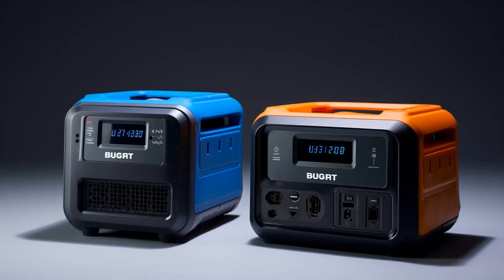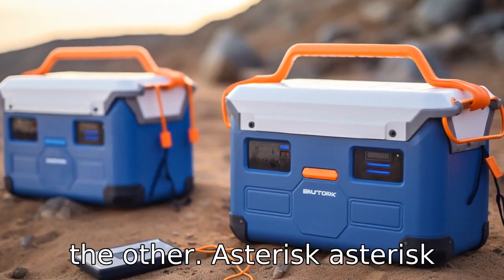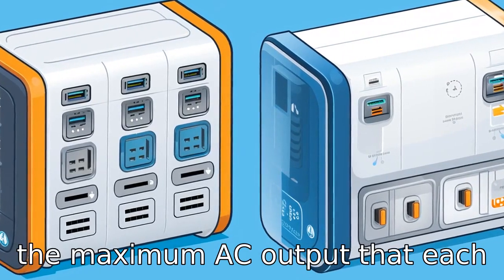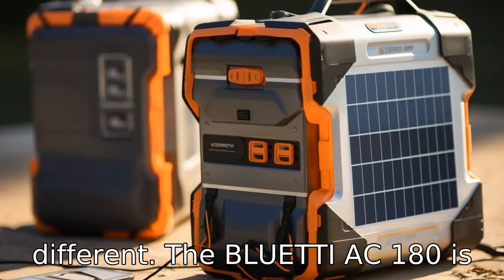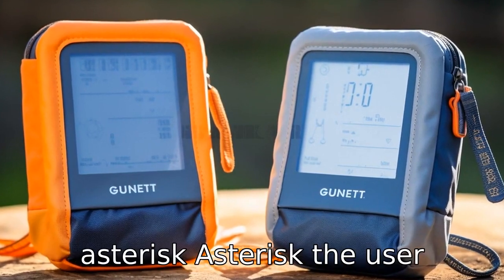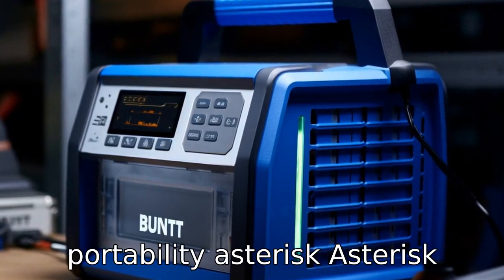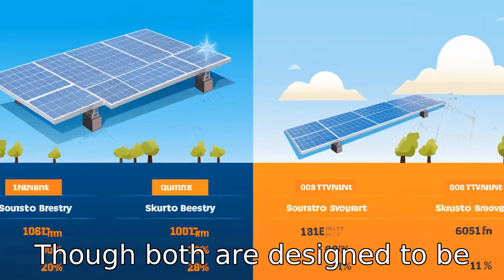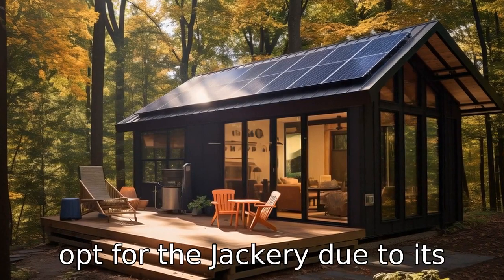11 Differences: BLUETTI Portable Power Station AC180 vs. Jackery Explorer 1000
Are you debating whether to invest in a BLUETTI AC180 or a Jackery Explorer 1000 Portable Power Station? 🤔💡 Our latest video takes a deep dive into the key differences between these two powerhouses! From battery capacity to user interface, expandability to price points, we leave no stone unturned.

🔋 Battery Life Battle: BLUETTI's 1700Wh vs. Jackery's 1002Wh — who wins the endurance race? Find out how these specs translate to real-world usage.

⚡ Power Play: Learn which device can keep your high-wattage appliances humming and which might struggle under the load.

⏱️ Charging Face-off: Discover which power station gets back to full strength faster and how solar power plays into the equation.

🔌 Ports and Possibilities: Get the lowdown on outlet types and how many gadgets you can juice up at once.

📊 UI and Display: Which device offers a user experience as smooth as your smartphone? Peek under the hood in our interface comparison.

🏋️‍♂️ Portability: Compare the trade-offs between weight and power capabilities. Is bigger always better?

🛠️ Build Quality: Delve into the durability debate and find out which is built tough enough for your adventures.

💸 Affordability Analysis: Torn between features and finance? We discuss which power station offers more bang for your buck.

📈 Expandability: Planning for the future? See which power station can grow with your needs.

🌞 Solar Showdown: Solar charging efficiency is crucial. Which power station outshines in harnessing the power of the sun?

🧩 Ecosystem and Accessories: Each brand has its own range of add-ons. We explore how these extras can enhance your power station experience.

👉 Watch now to make an informed decision on the best portable power station for your needs! 🔌🌟

🔗 Links to both products and their respective accessories are in the description below, so you can check out the complete specs and see which one complements your lifestyle! ⬇️

🌟💡 Remember, the right choice can power your outdoor excursions or provide reliable backup during outages — choose wisely!